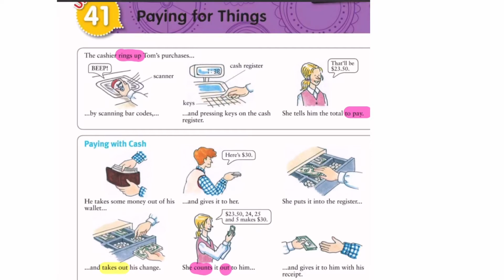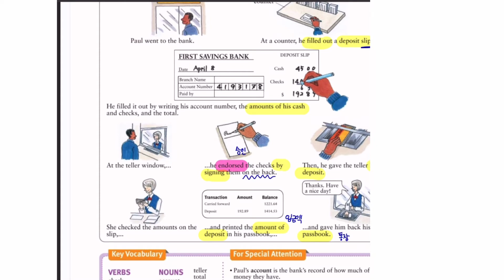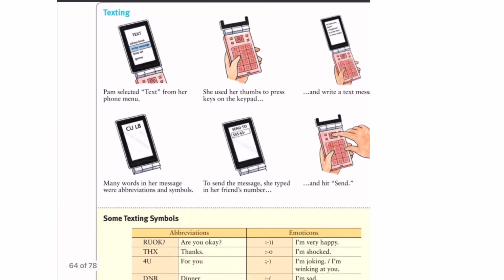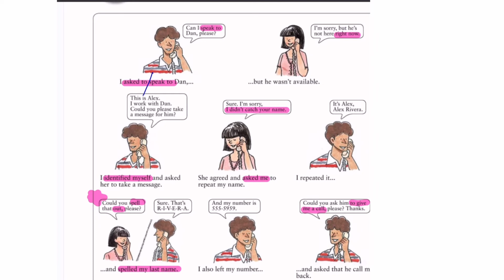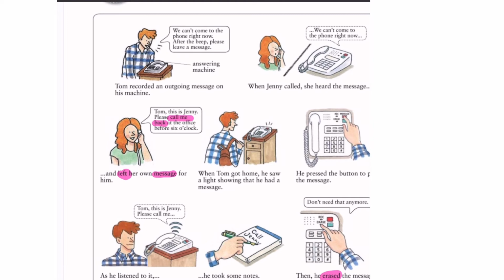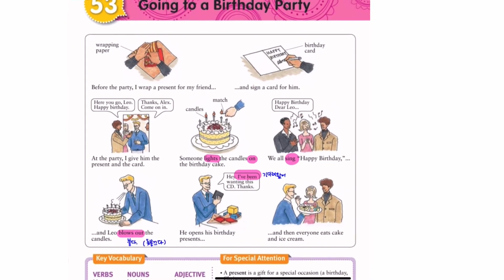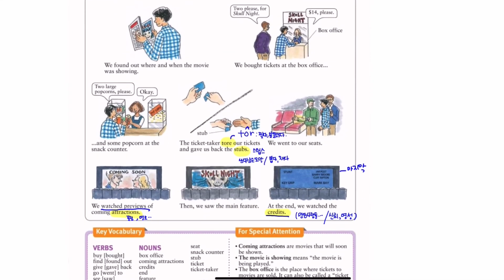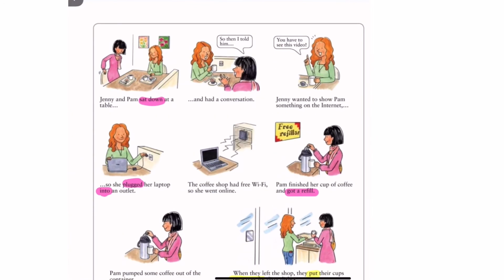English for every day activities 41-57